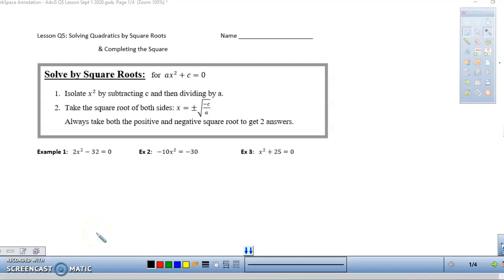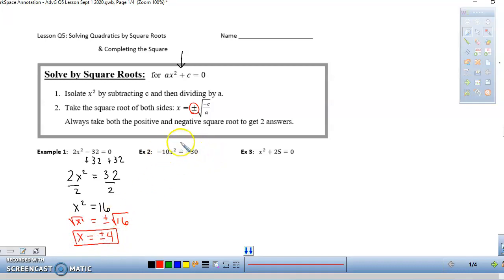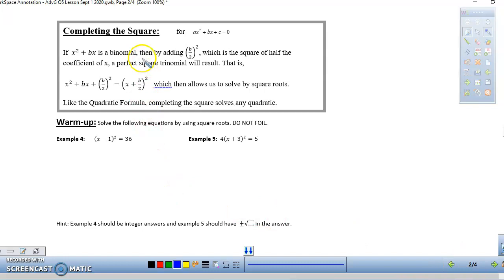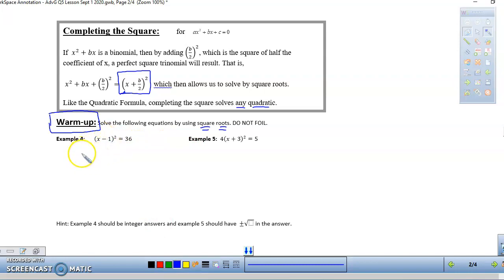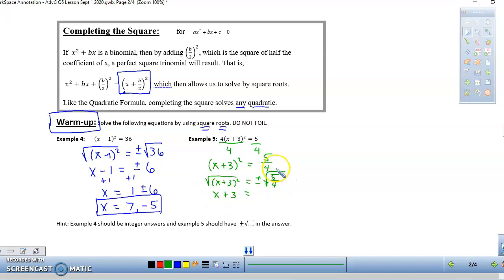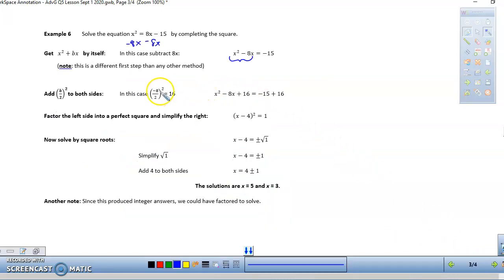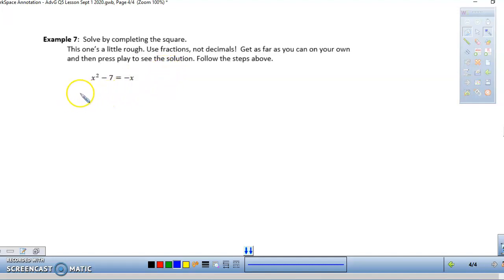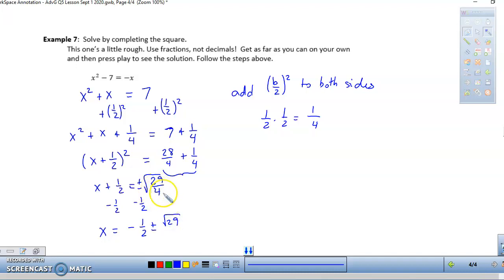AdvG Q5 Lesson Complete the Square